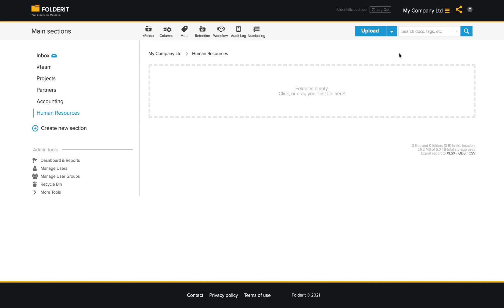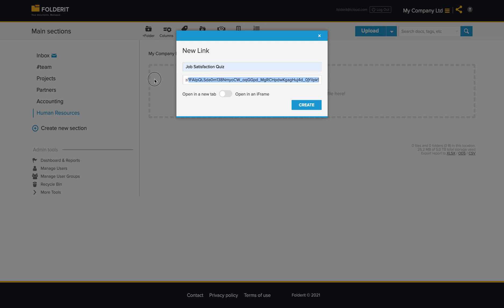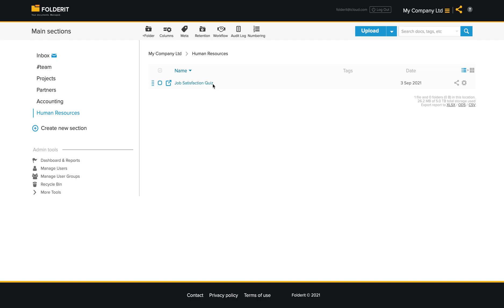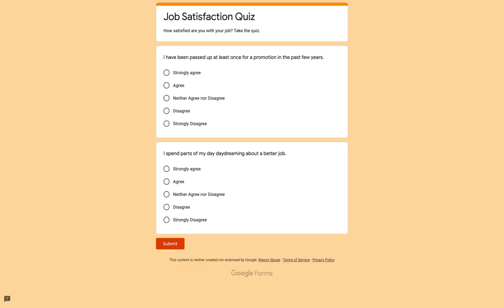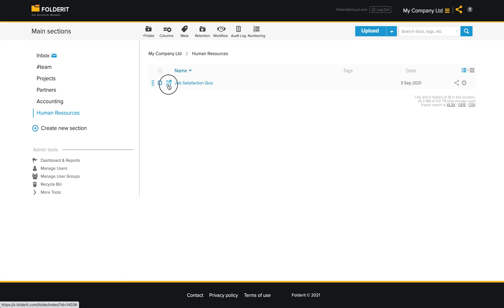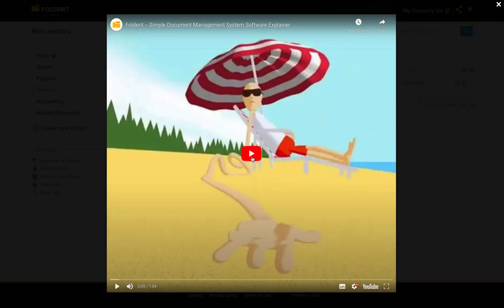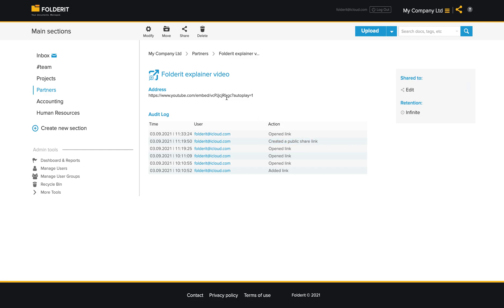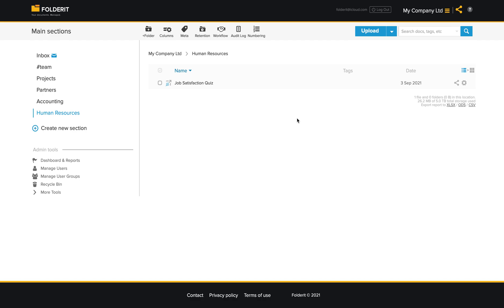External embedded URLs in Folderit DMS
Adding external URL content embedded into your document management system.
Folderit is the most user-friendly document management system in the world.